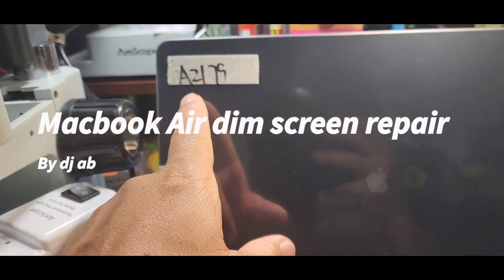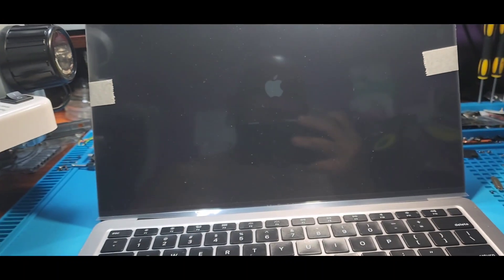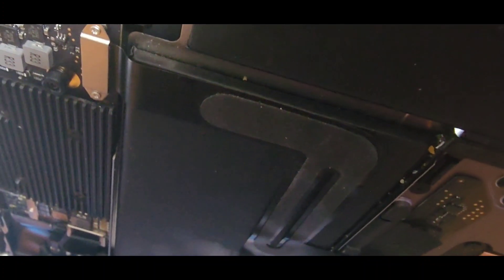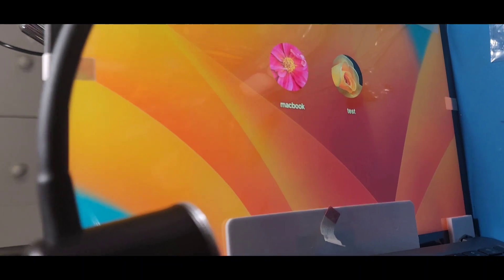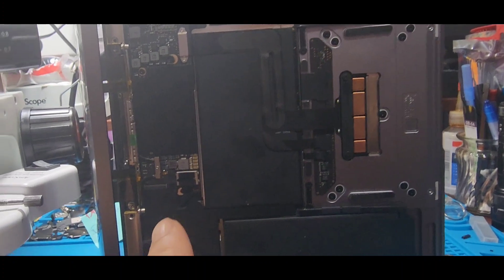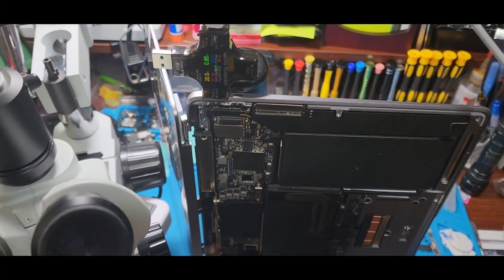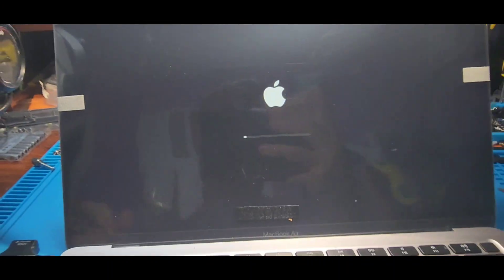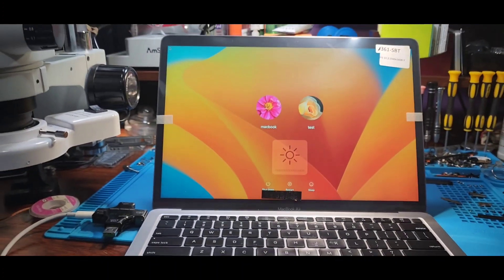MacBook Air A2179 A1932 Dim Screen Repair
MacBook Air A2179 A1932 Dim Screen Repair. Just get a new screen.